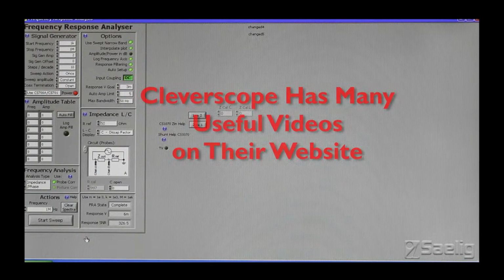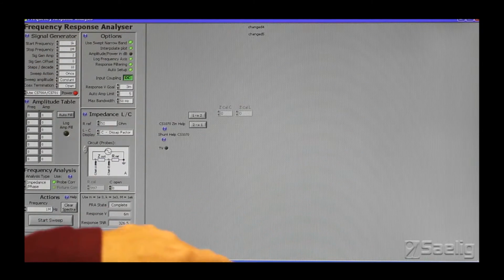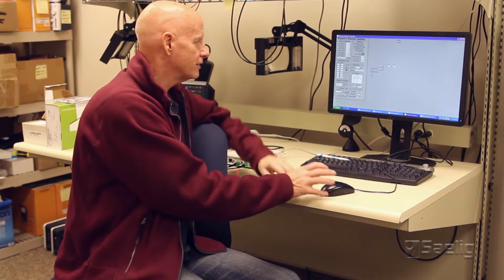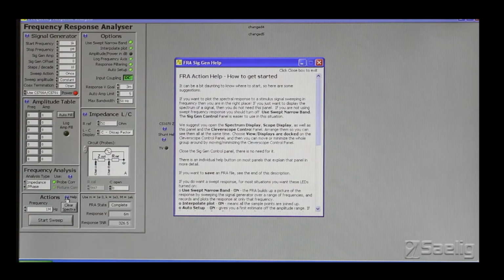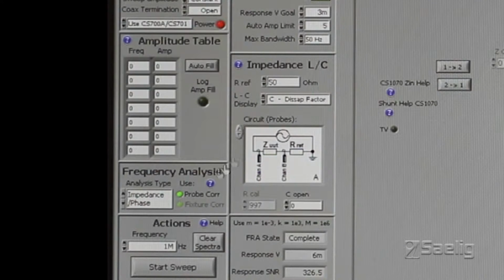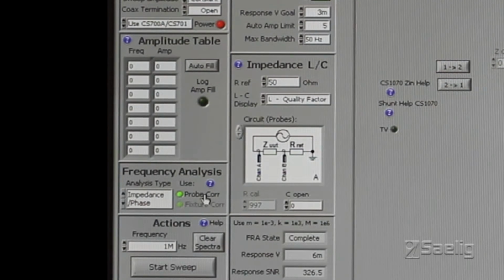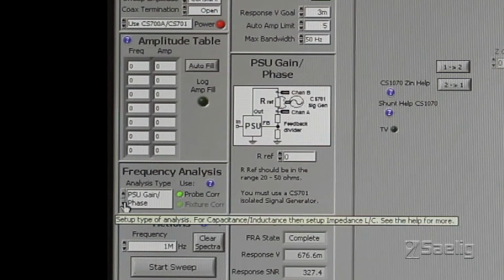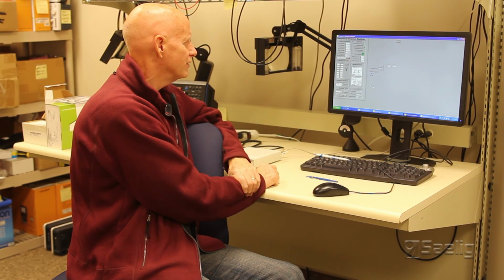Cleverscope Video 4 - Using the Frequency Response Analysis feature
Measure frequency responses of circuits over a wide frequency range automatically using the FRA option on a Cleverscope PC-based oscilloscope from Saelig. Al MacRobbie shows you how!